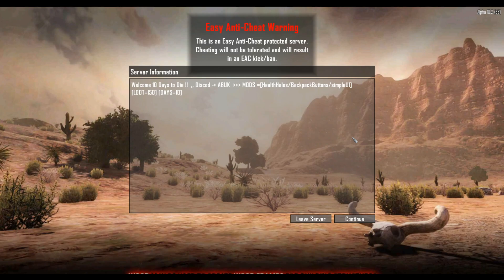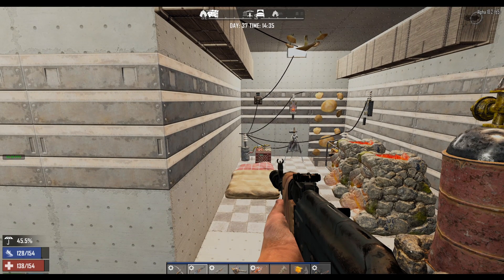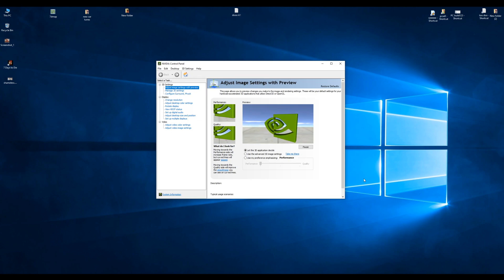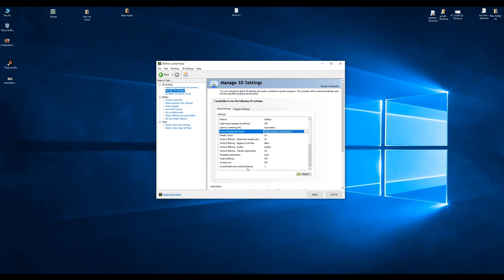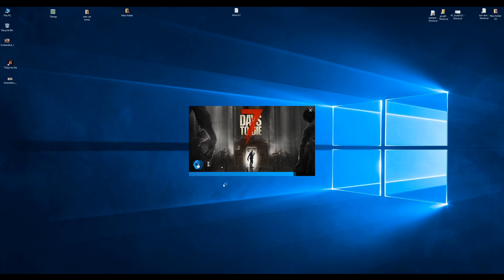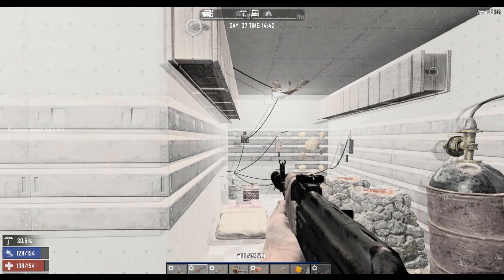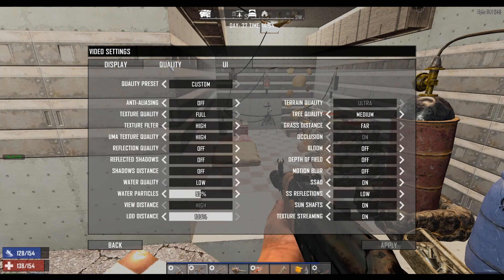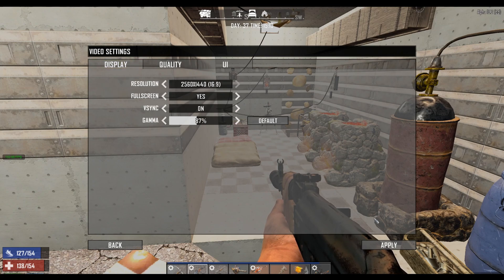7 days to die FPS Boost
FPS boost in 7 days to die